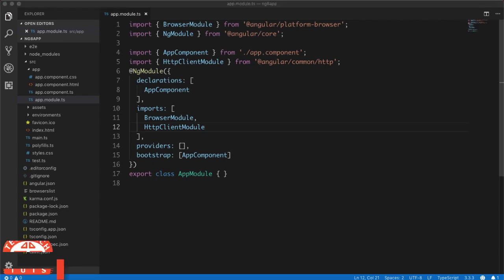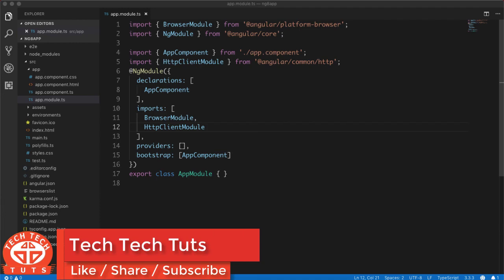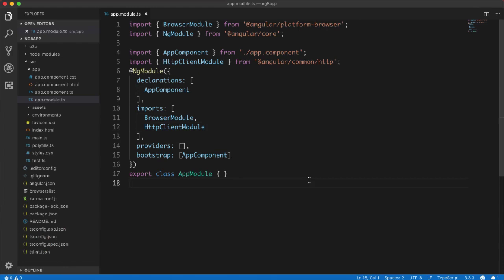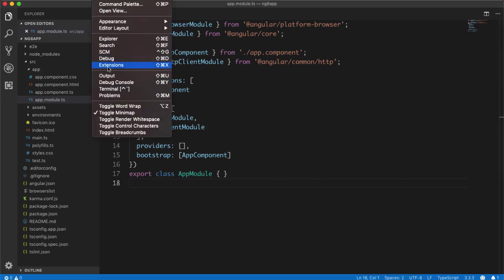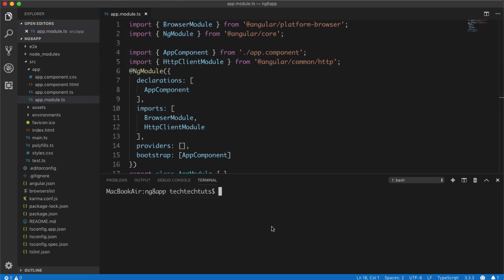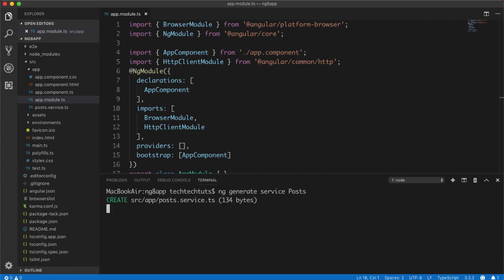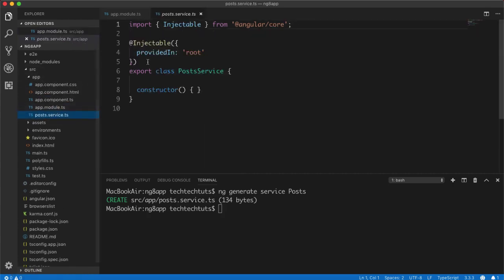Part 17 Angular 8 Tutorial Series by TechTechTuts in 2019: Make Get Request with HTTP Client Module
Hi Guyz,
This is Part 17 of Angular 8 Tutorial Series by TechTechTuts in 2019. in this angular 8 tutorial, we will learn How to Fetch Restful API in Angular 8.0.

Thanks
TechTechTuts